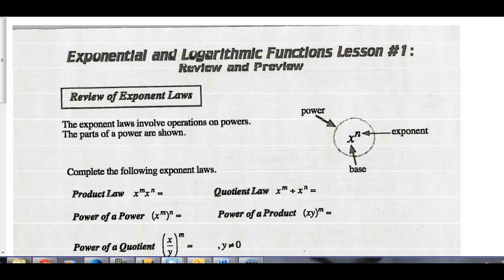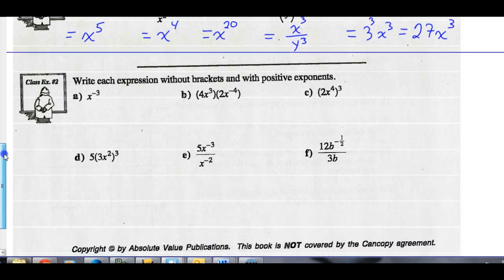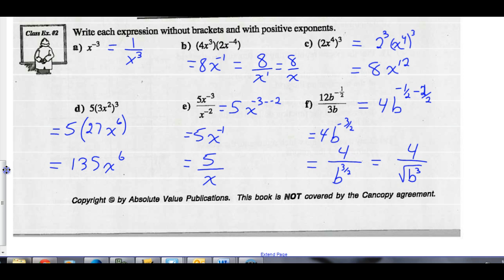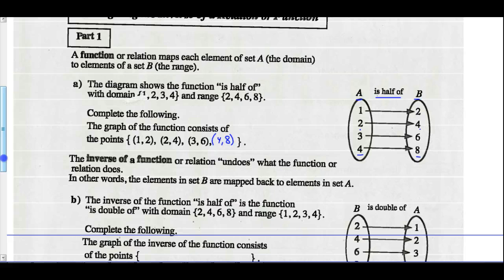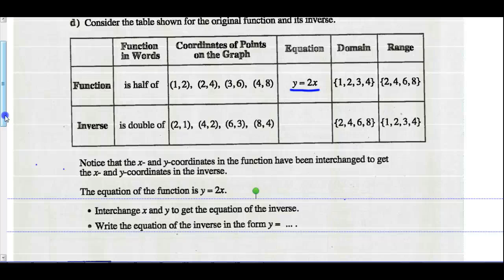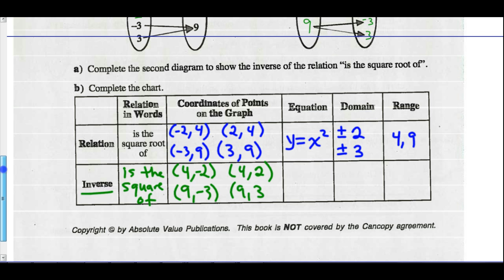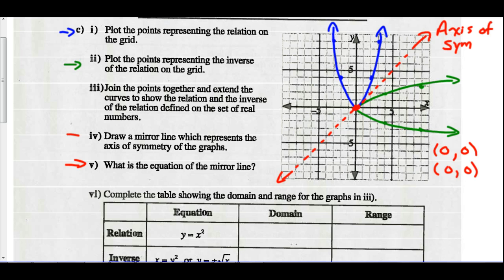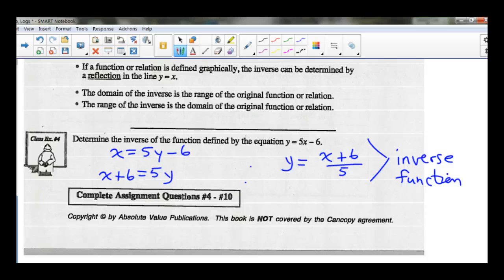Math 30-2 Unit 4 Lesson 1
Exponent Lawsa and Inverses of Functions